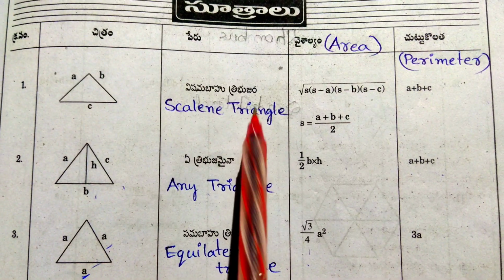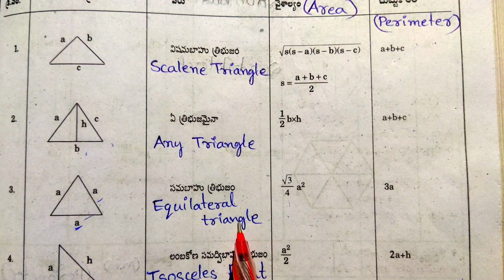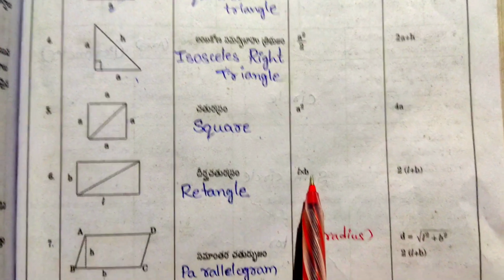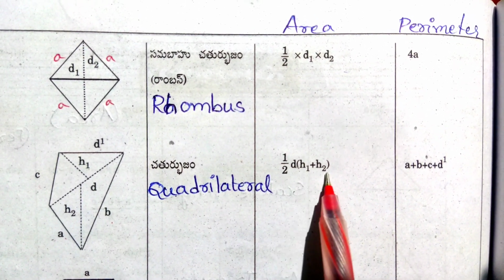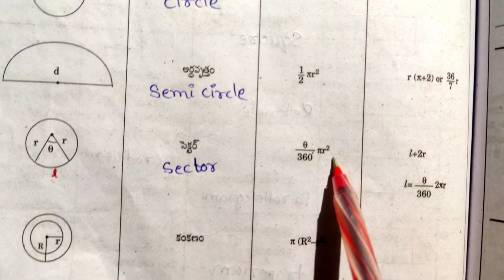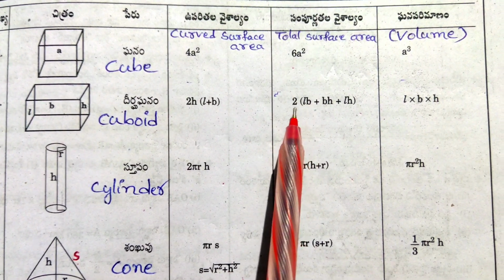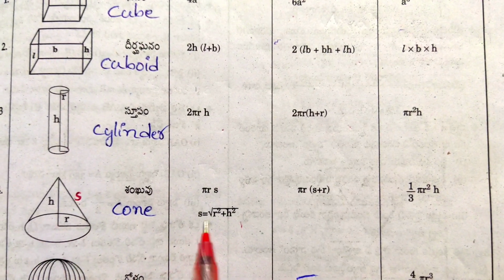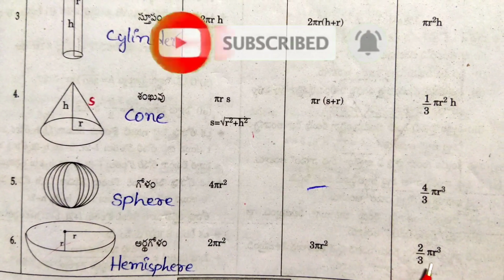Important Formulas For Mensuration | All Compitition Exams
TS NPDCL Jr Assistant Notification 2023 | NPDCL JOB NOTIFICATION

TSPSC General Studies
TSPSC Group-4 Paper:2 Secretarial Abilitie problem

TS.SET-2018 Paper.1 General Paper On Teaching & Research Aptitude For All Subjects

sriharshaacady TSPSC Group-4 Paper:2 Secretarial Abilities 2018

TS.SET-2018 Paper.1 General Paper On Teaching & Research Aptitude For All Subjects#sriharshaacademy